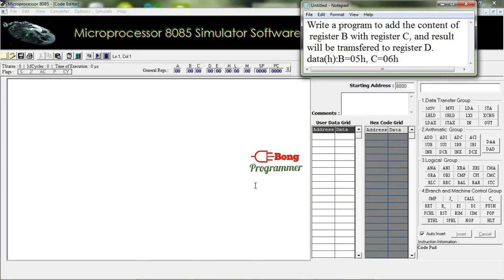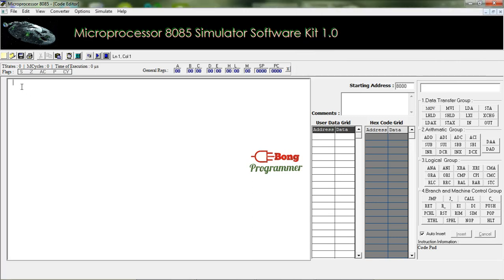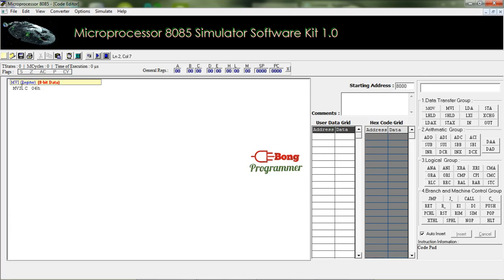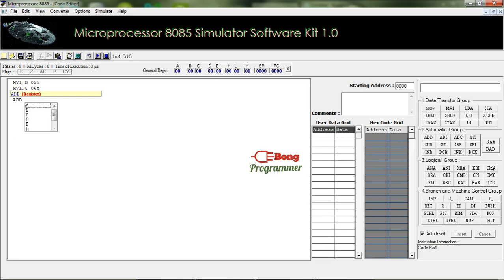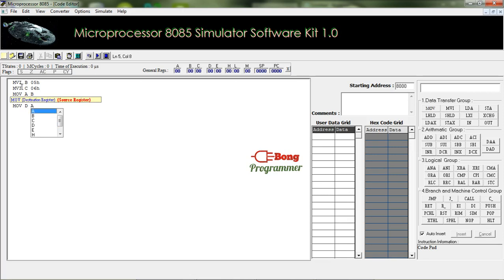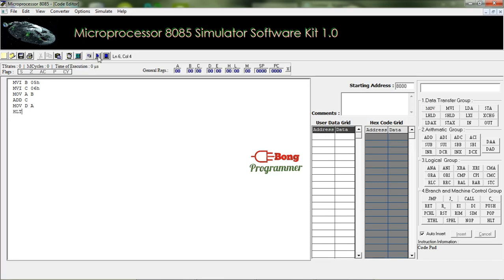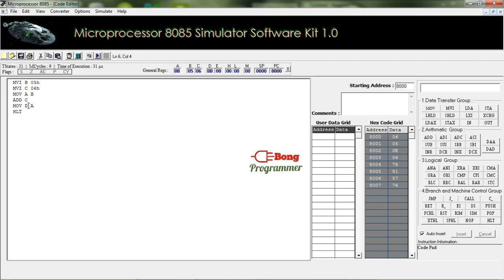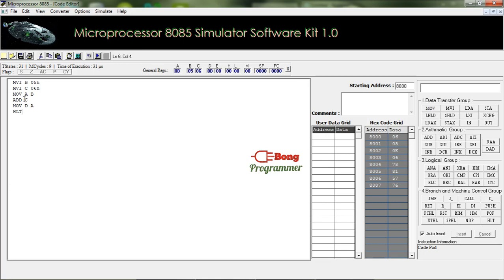Microprocessor Program to Add Two Register and store Result in Another Register